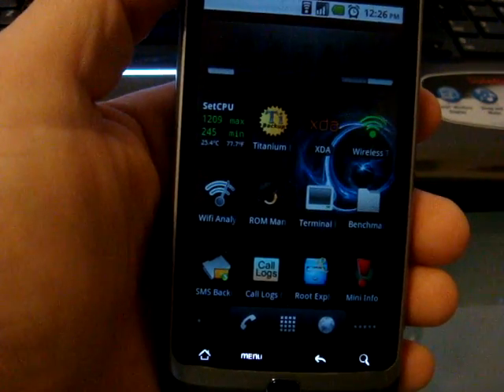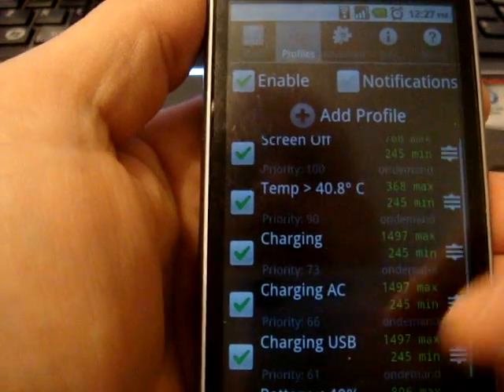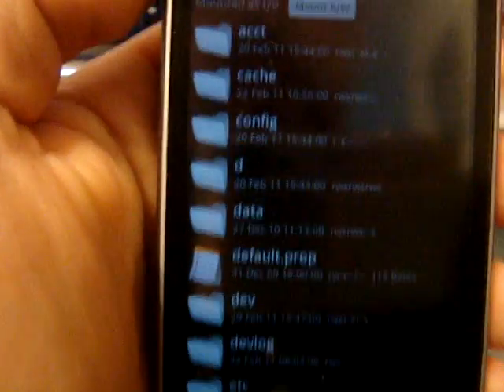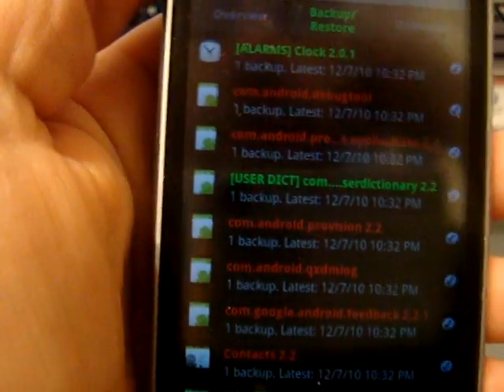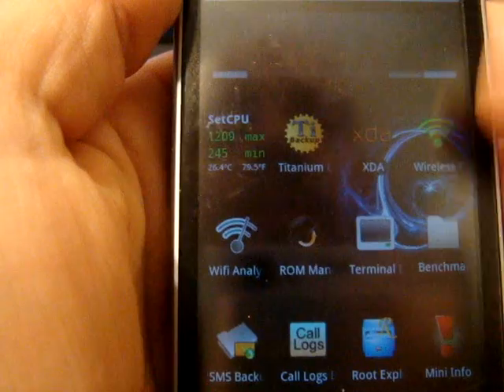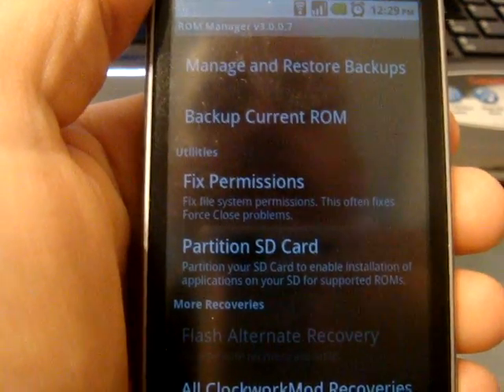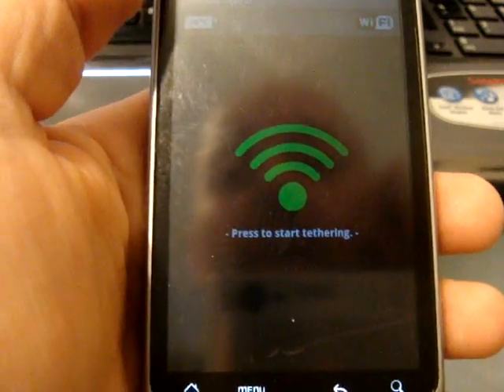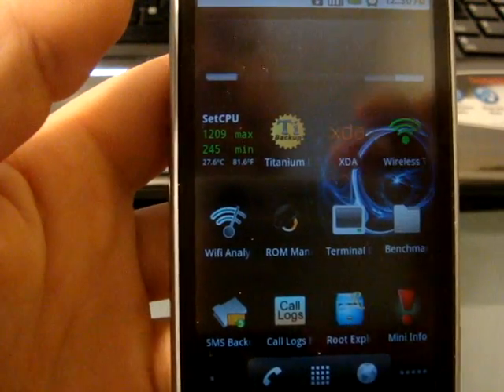Top 5 Root apps for Android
This is my top 5 Root apps for Android phones